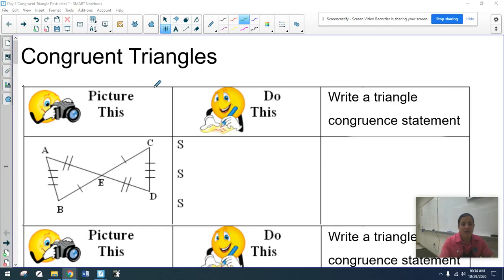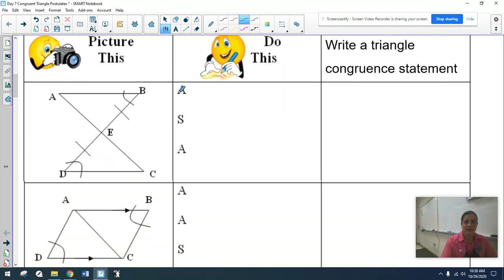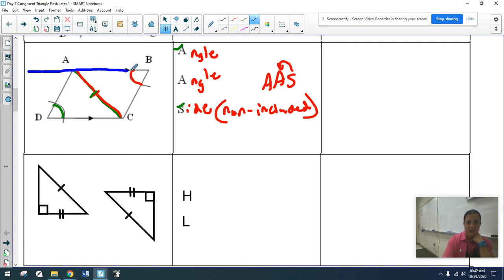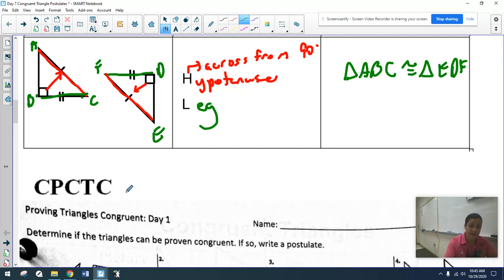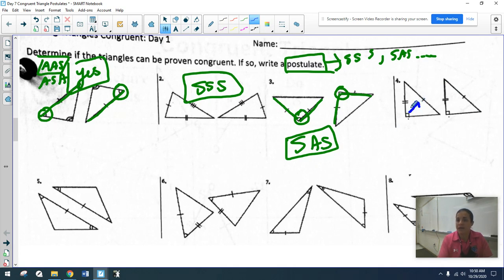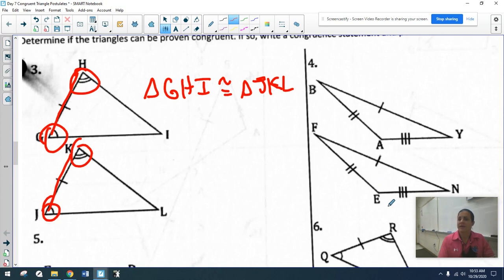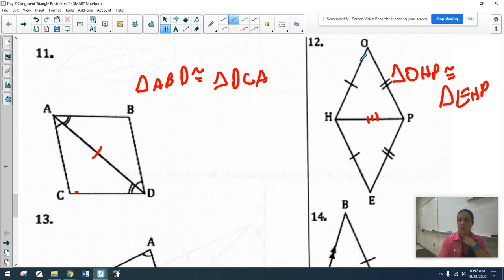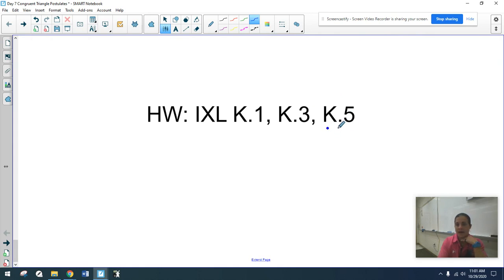Day 7 Congruent Triangles Postulates 2021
watch until 19:00